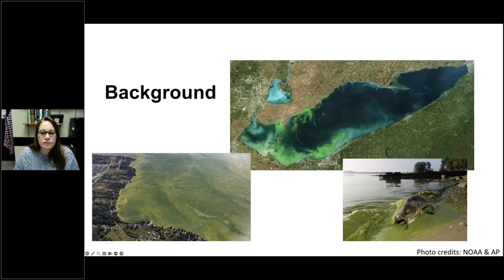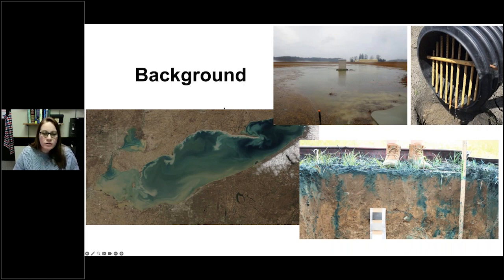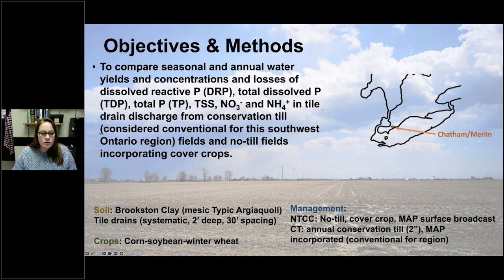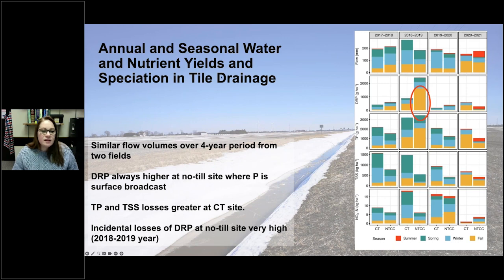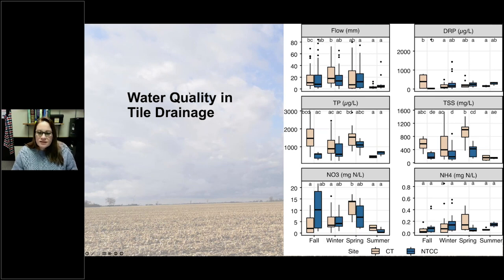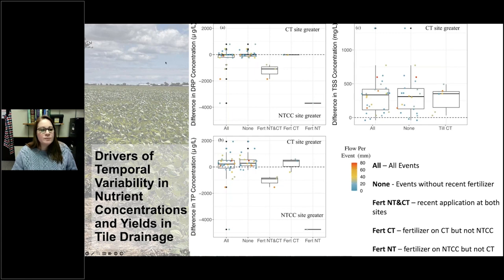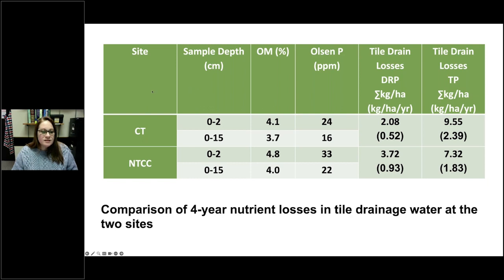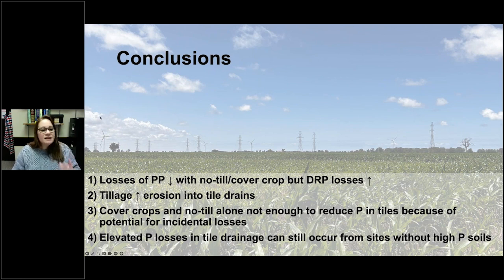Water quality trade-offs between no-till and conservation-till systems | JEQ Webinar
This webinar will describe the results of a four-year study on differences in water quality between no-till and conservation-till fields in clay fields at the southwestern end of Lake Erie in Ontario, Canada. Research showed that there were water quality trade-offs between dissolved and particulate (sediment) phosphorus losses.

Nutrient and soil loss from agricultural areas impairs surface water quality globally. In the Great Lakes region, increases in the frequency and magnitude of harmful and nuisance algal blooms in freshwater lakes have been linked to elevated phosphorus (P) losses from agricultural fields, some of which are transported via tile drainage. This study examined whether concentrations and loads of P fractions, total suspended sediments, nitrate (NO3−), and ammonium (NH4+) in tile drainage in a clay soil differed between a continuous no-till system combining cover crops and surface broadcast fertilizer (no-till cover crop), and a more conventional tillage system with shallow tillage, fertilizer incorporation and limited use of cover crops (conventional conservation-till). Both sites had modest soil fertility levels. Year-round, high-frequency observations of tile drainage flow and chemistry are described over four full water years and related to management practices on the associated fields. There were similar water yields in tile drainage between the two systems; however, losses of total suspended sediments, particulate P, and NO3− were consistently greater from the conventional conservation-till site, which received larger quantities of fertilizer. In contrast, dissolved reactive P losses were considerably greater from the no-till cover crop site, offsetting the lower particulate P losses, such that there was little difference in total P losses between sites. Approximately 60% of the dissolved reactive P losses from the no-till cover crop site over the four years were associated with incidental losses following surface application of fertilizer in fall. This study provides insight into trade-offs in controlling losses of different nutrient fractions using different management systems.

Featured Article and Transcripts
“Trade-offs in nutrient and sediment losses in tile drainage from no-till versus conventional conservation-till cropping systems” published in Journal of Environmental Quality

This webinar is Copyrighted by the American Society of Agronomy, Crop Science Society of America, and Soil Science Society of America.

Opinions and conclusions expressed by authors are their own and are not considered as those of the American Society of Agronomy, Crop Science Society of America, Soil Science Society of America, its staff, its members, or its advertisers.